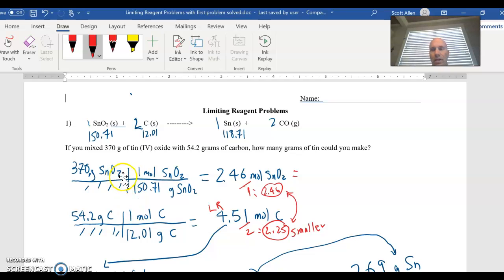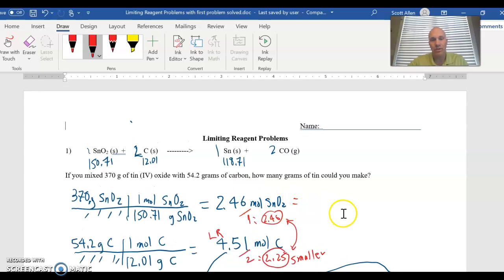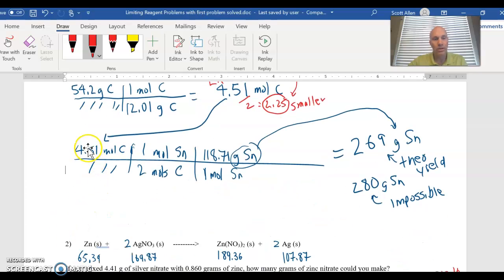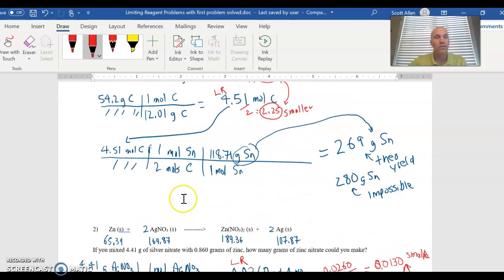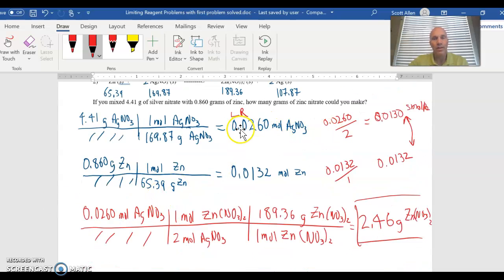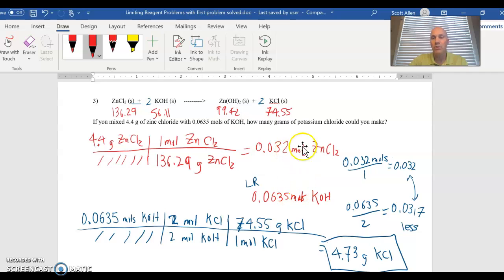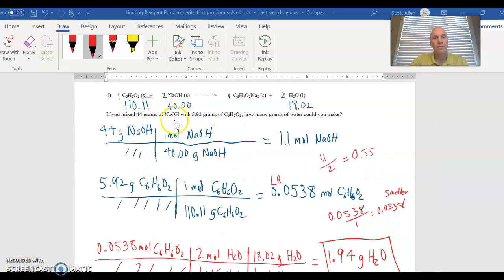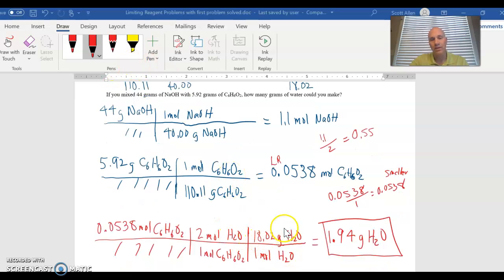Solutions to Limiting Reagent Problems